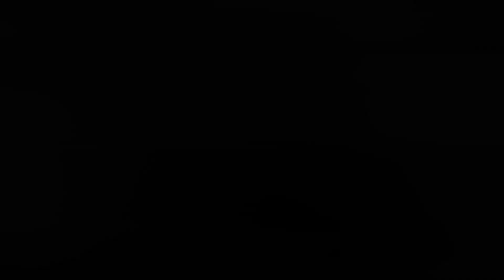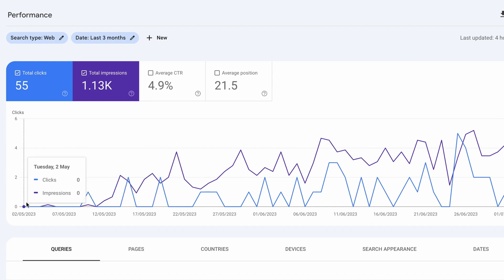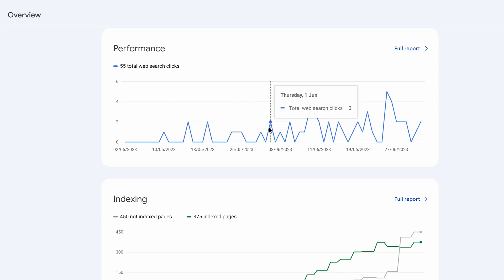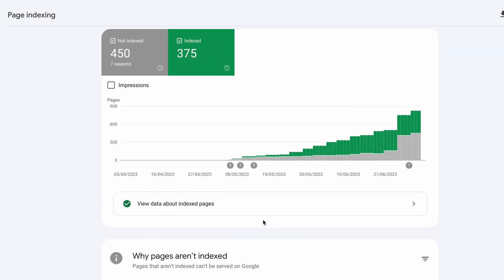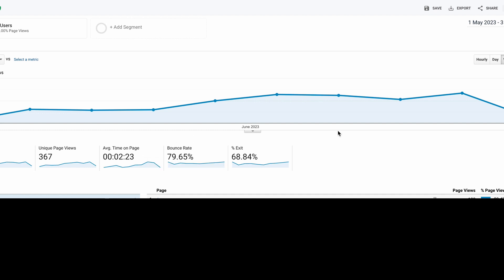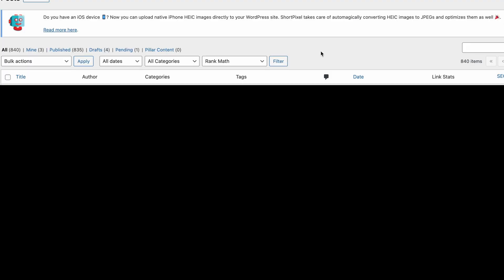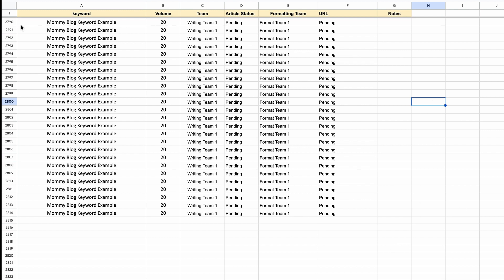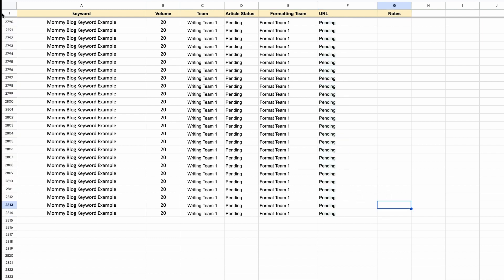Publishing 3000+ AI-Generated Posts - Did it Rank? (Case Study)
In this starter case study series, I explore the results of uploading over 3000 AI-generated blog posts and delve into whether they achieved significant rankings.